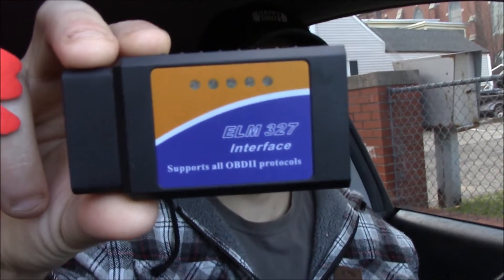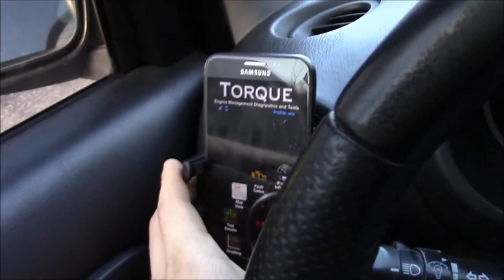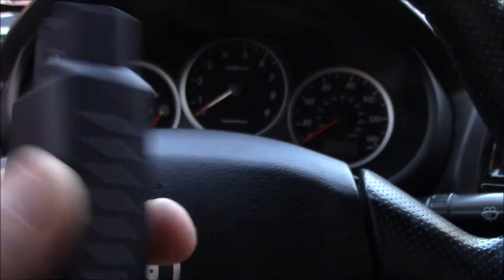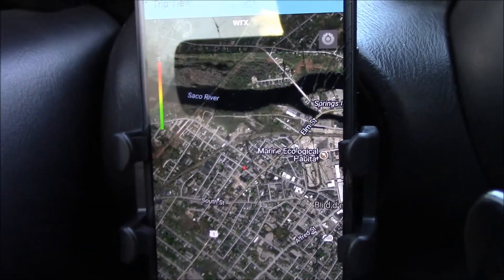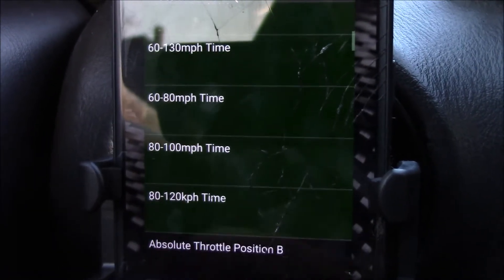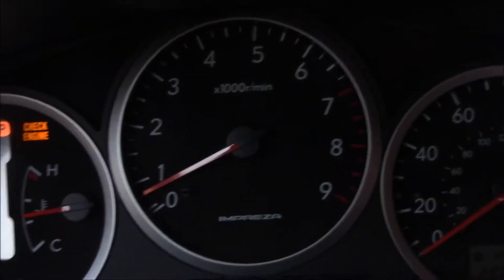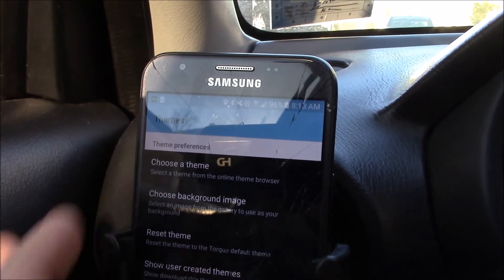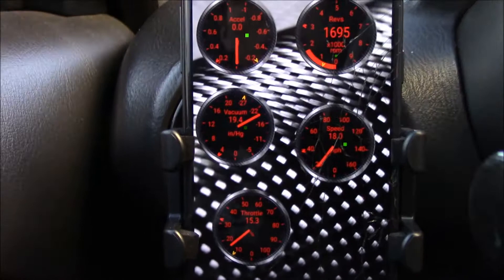ELM 327 OBDII INTERFACE SCANNER INSTALL | SUBARU WRX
Hey guys,

I decided to try this little app/gadget out. This app and obdII Bluetooth connecter will  allow you to read, record, and log data. 0-60 times, 1/4 mile times, scan check engine codes and a lot more, for only about $15. It connects under the steering wheel, and all you need is an android phone to run the TORQUE app. Its about $5 on the play store, and it connects to the obdII via Bluetooth. They also make a USB version.

You can use this as a cheap boost gauge, however; a real boost gauge will give you the best readings. With that said, you should make sure your o2 sensors are working properly as it will draw information from this for some stuff.

The app does some other cool things too. It will automatically record your highest gauge reading and store it for further use. It can track mpg, trip miles, HP/TQ, air/fuel ratio. If you can't pay the big bucks for a Cobb accessport, this is a cheap alternative.

95+ year model cars.